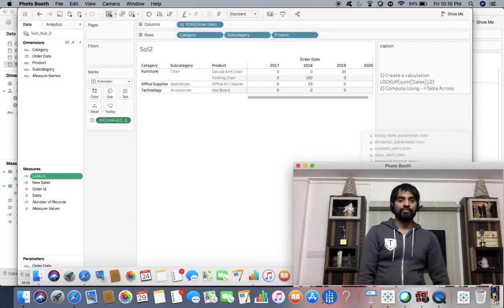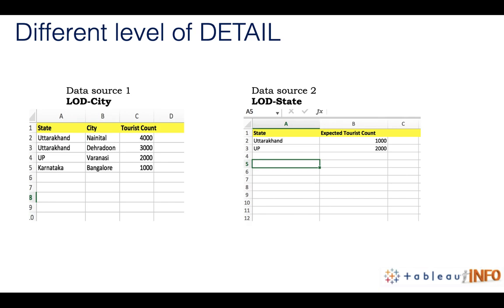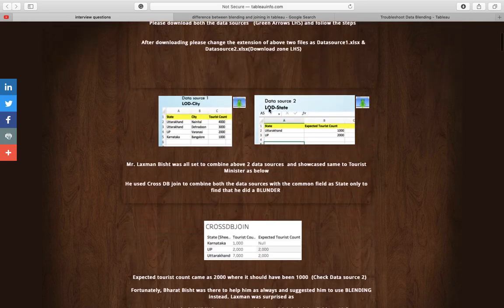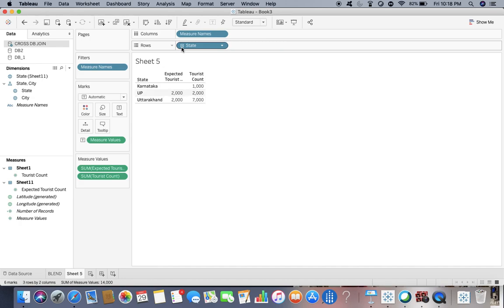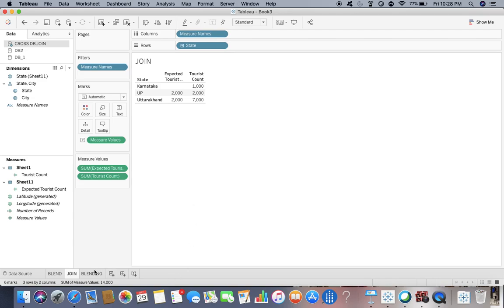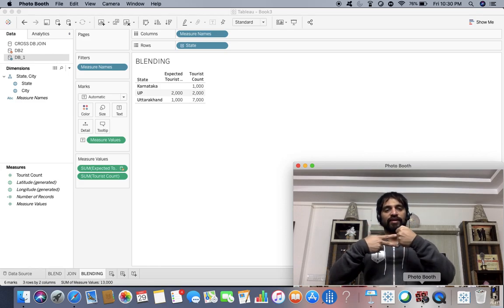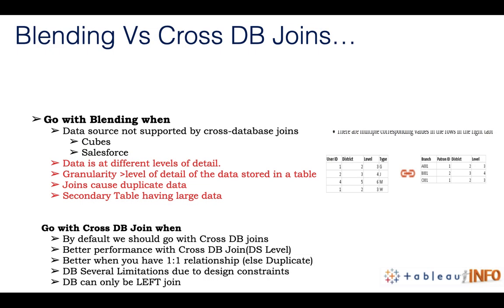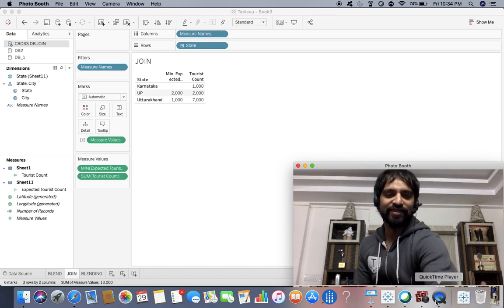When to use Blending & Cross DB joins -Tableau (Remix Version -May-2020 )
(Download Blending Data here, please ignore the interview questions there )
👋 ABOUT ME:
My name is Ritesh, ​Tableau Ambassador & a Data Science enthusiast & trainer, ranked as high as 15th in the Tableau World Community, I hold both Tableau Desktop Qualified and Server Qualified certifications.

When to use blending & Cross DB joins New Version  with added Image and enhancements